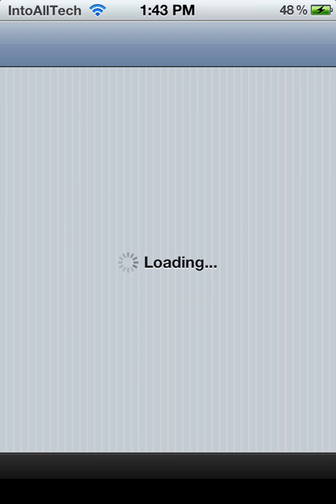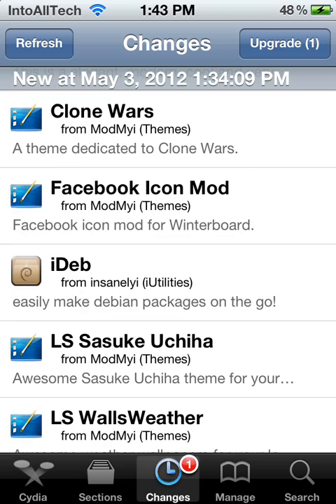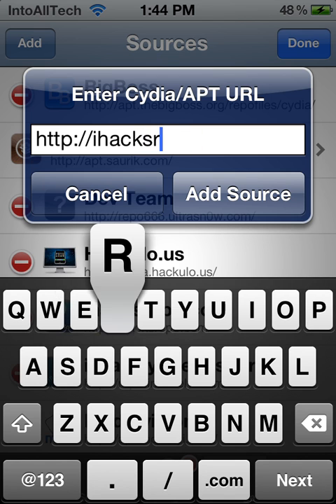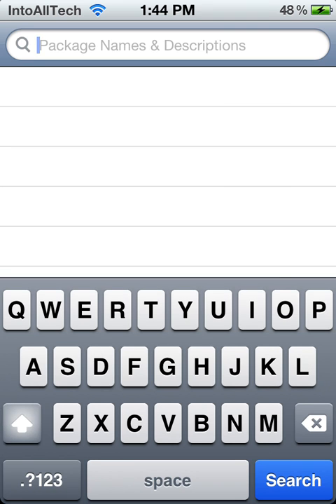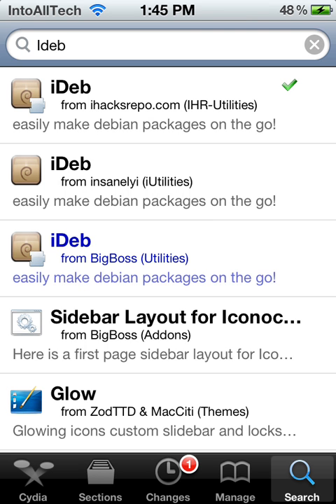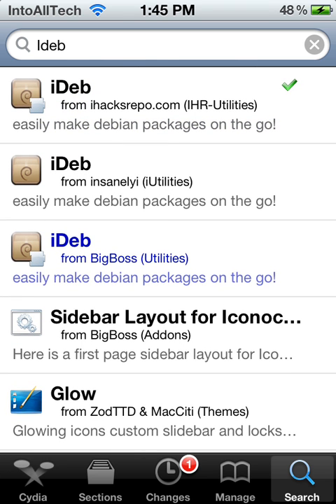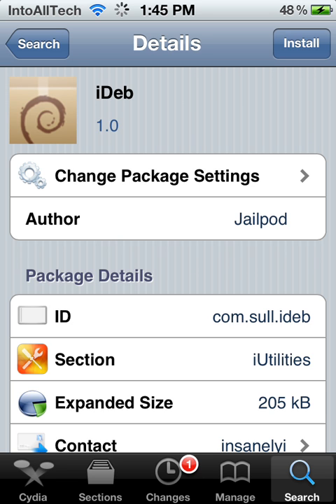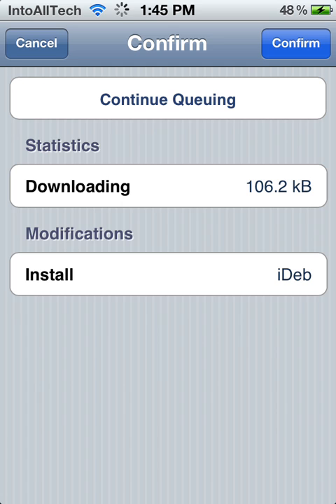How to get iDeb for free - Cydia app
n this video ill show you how to get ideb for free from cydia your going to have to add two sources.

Cydia App: iDeb
Price: FREE
Source: iHacksrepo.com
Description: Creat debian packages, on the go!